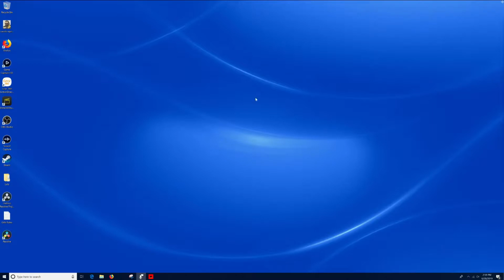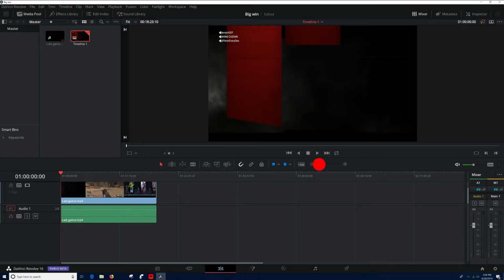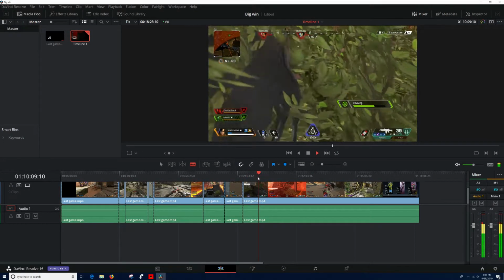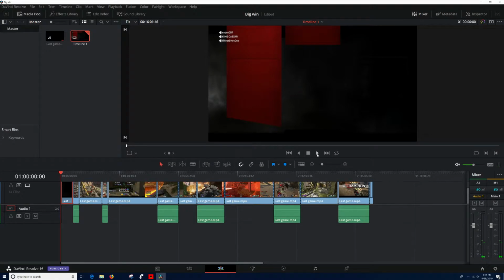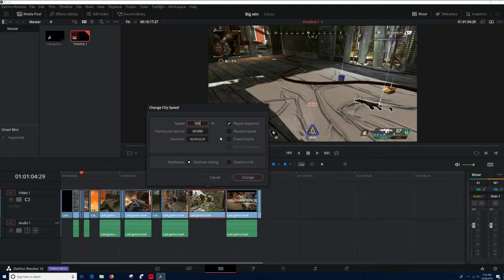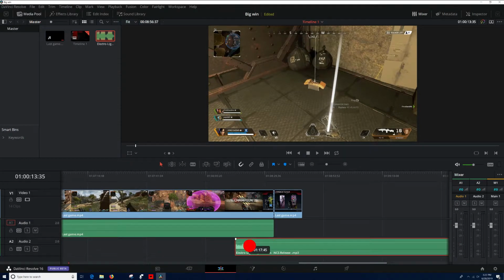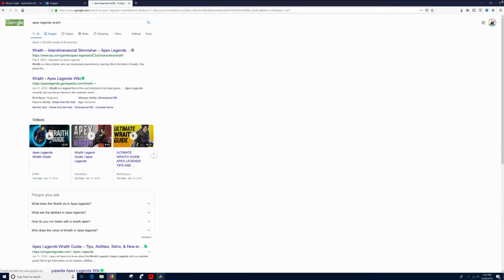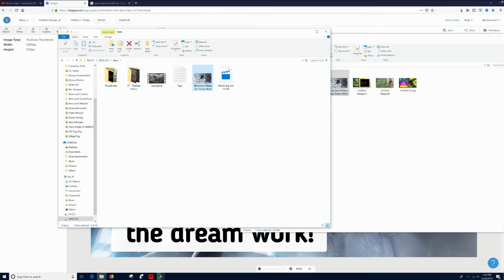How to make a YouTube Gaming Video with FREE Davinci Resolve Tutorial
If you have questions or need help hit me up :-)